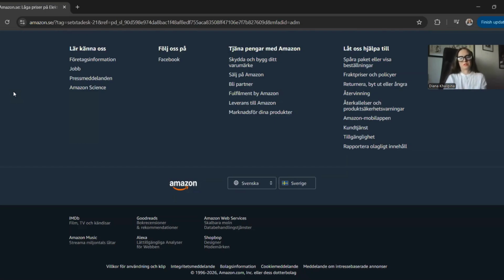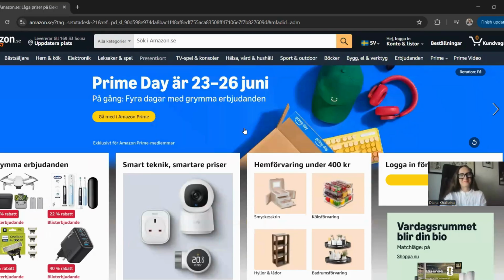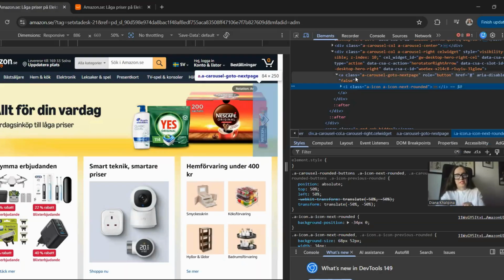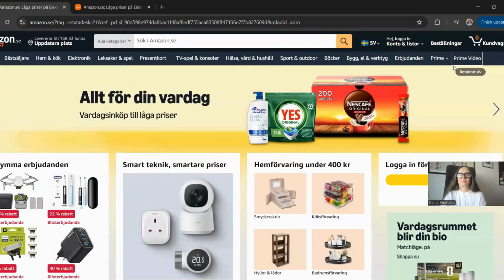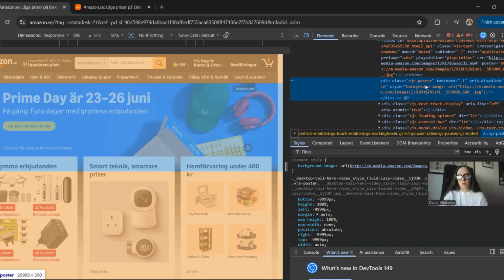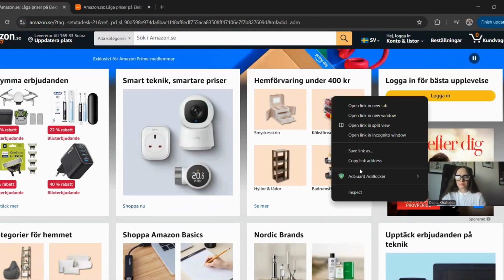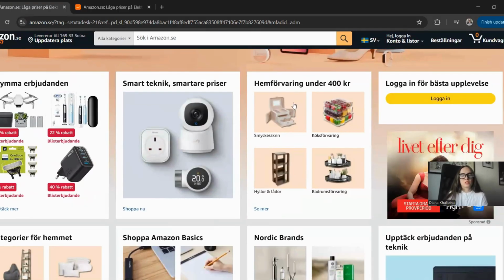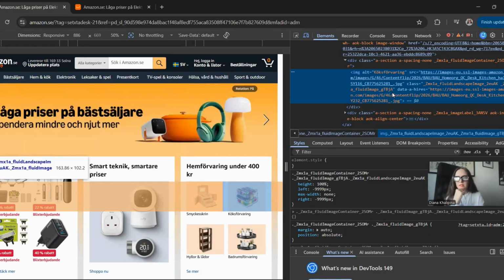Buttons vs Links in web accessibility | Real examples from Amazon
In this video, we break down the difference between buttons and links in HTML using real examples from Amazon’s homepage.

We review common semantic mistakes developers make, including:
✅ When to use a link
✅ When to use a button
✅ Why visual appearance should not determine semantics
✅ Accessibility problems caused by incorrect HTML patterns
✅ Real examples of interactive components and navigation

A simple rule to remember:
👉 If it navigates → use a link
👉 If it performs an action → use a button

Small semantic decisions can have a huge impact on keyboard navigation, screen reader experience, and usability.
Have you ever found a button that should have been a link or a link pretending to be a button? Share your favorite example in the comments 👇